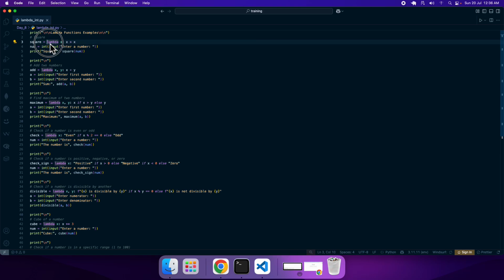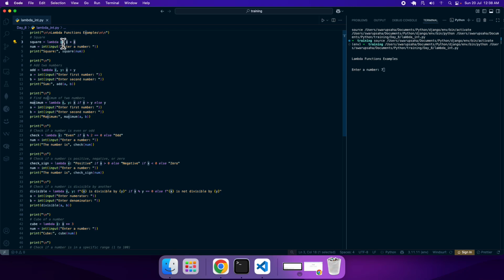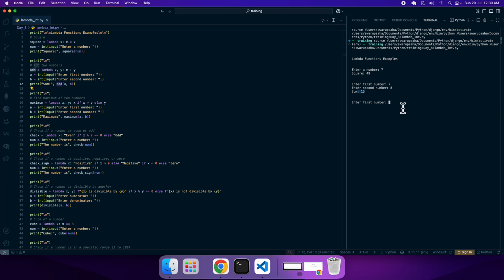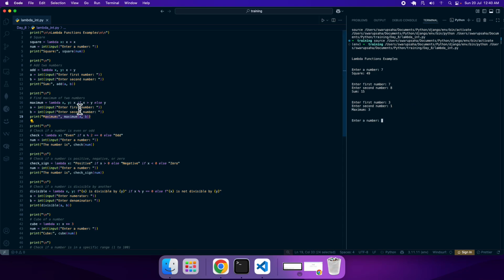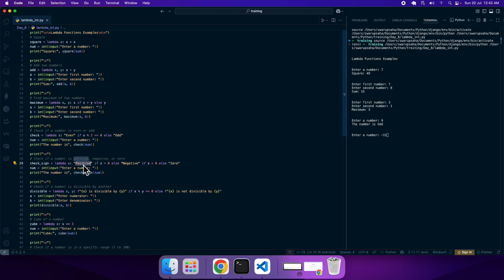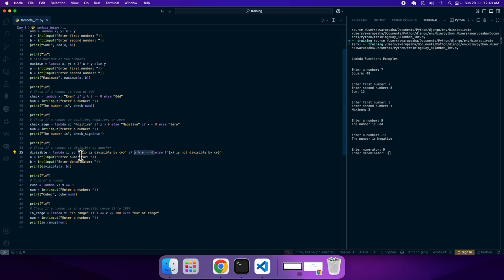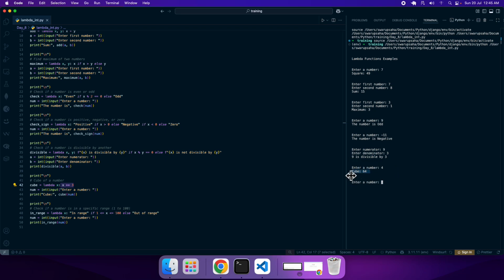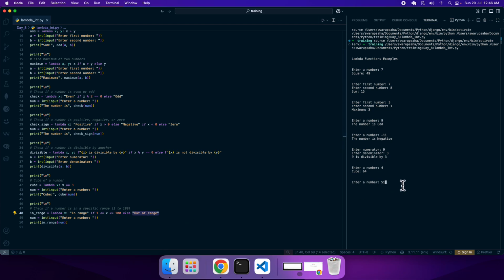Python Lambda Functions Explained with Numbers (Day 8: Part -1 )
Learn how to master Python lambda (anonymous) functions with numeric operations! In this beginner-friendly tutorial, you'll explore how to use lambda functions for tasks like checking even or odd numbers, squaring a number, filtering lists, summing elements, and more.

What You’ll Learn:
Lambda for even/odd checks
Squaring and arithmetic with lambda